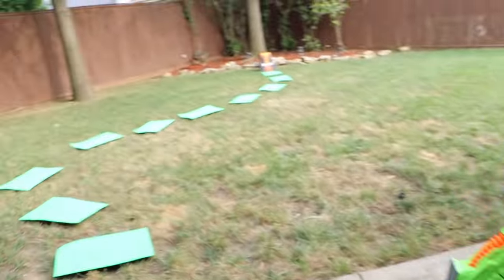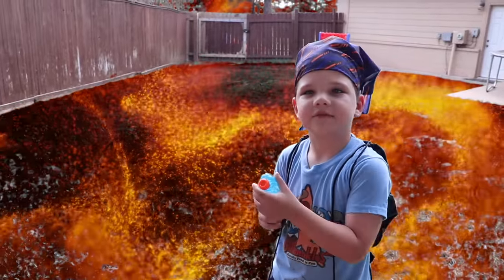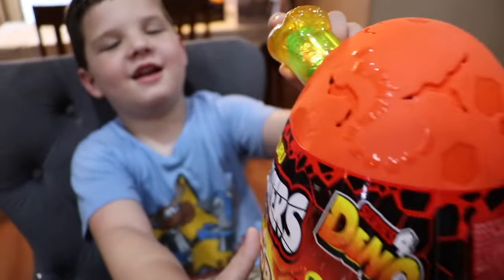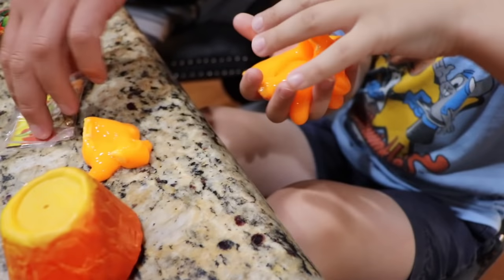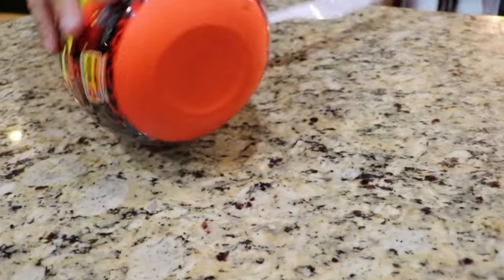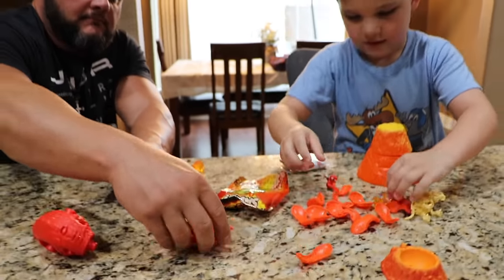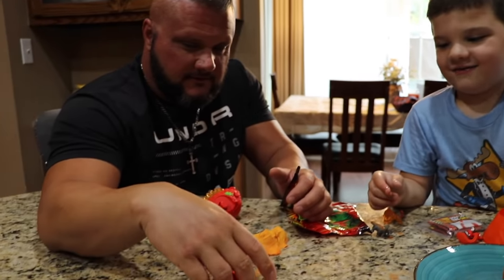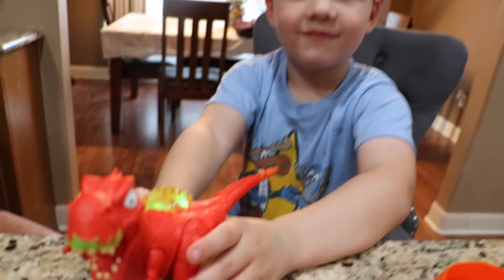CALEB LooKS for DINOSAUR EGGS! JURASSIC PARK, FLOOR is LAVA PRETEND PLAY! OPENING ZuRu SMASHERS!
Hi Friends! Today Caleb & Mommy are going on a backyard adventure in search of dinosaurs! But there is a special mission that caleb has to do in order to save the dinosaur eggs. First he must play floor is lava and walk through the lava rocks while defeating the dinosaurs with his nerf blasters and water blaster. Next he reaches the ZURU Dino Smashers and inside are the coolest dinosaur toys ever! We look all over our backyard for dino bones and dino eggs and GIANT dinosaurs! Caleb finds lots of surprise dinosaur eggs and pretend play dinosaur toys in the fun volcano! He has so much fun looking and searching for the hidden surprises. Once Caleb defeats the T-rex  Caleb and Daddy open the dino eggs and find more surprises like slime, putty and smashers eggs! We have so much fun putting our dinosaur bones together. We had a fun family adventure!